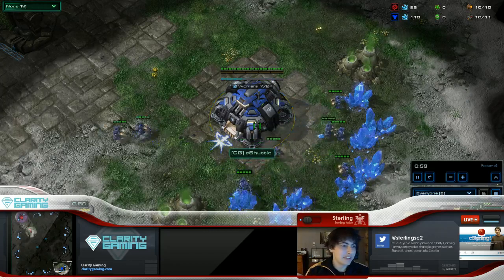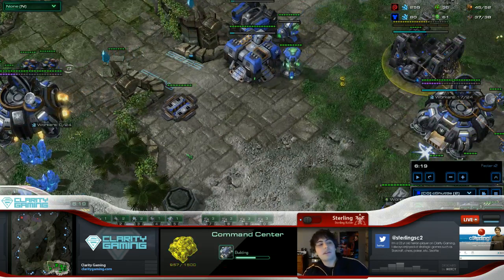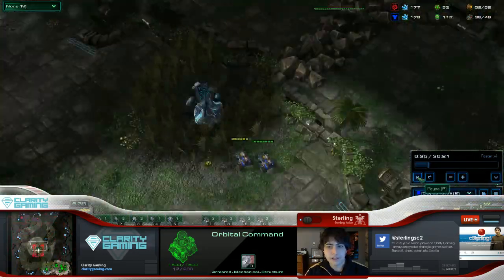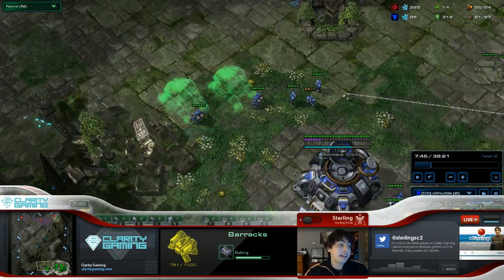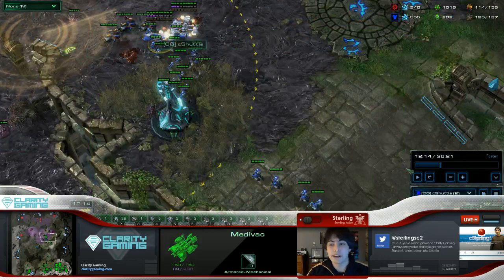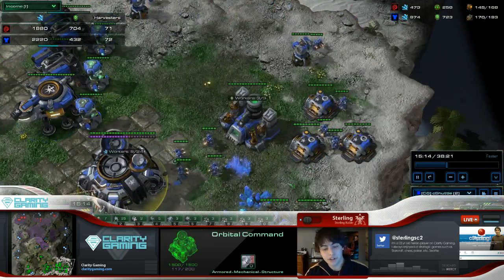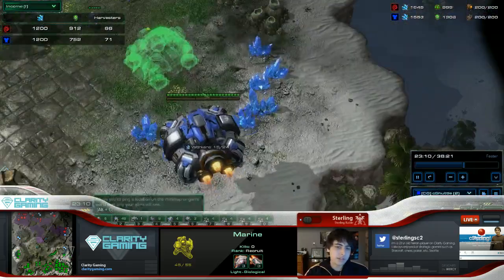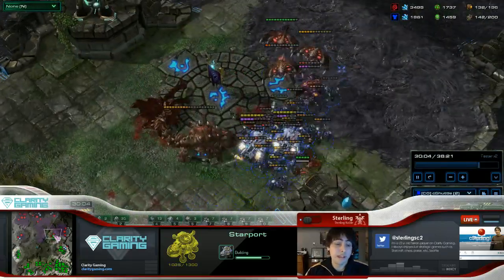[Replay Analysis] cShuttle vs Stephano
Sterling analyses a TvZ game between Clarity's Shuttle and EG's Stephano on Bel'Shir Vestige in which Shuttle makes excellent use of drops and mines to gain an advantage.